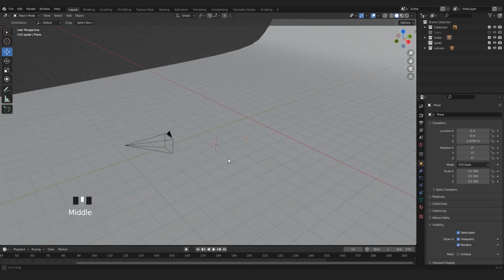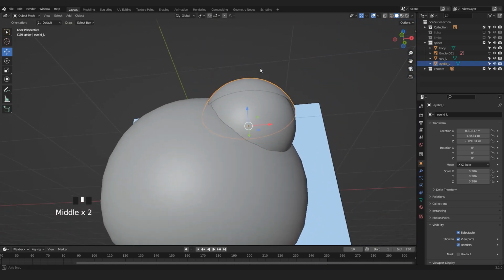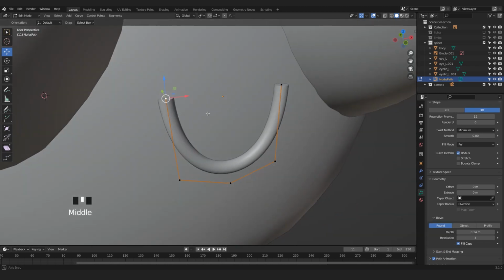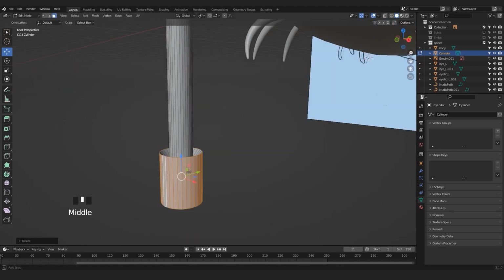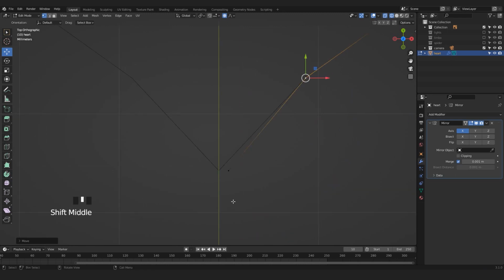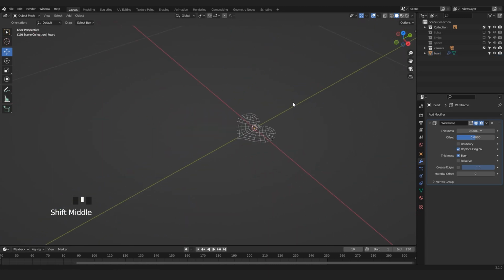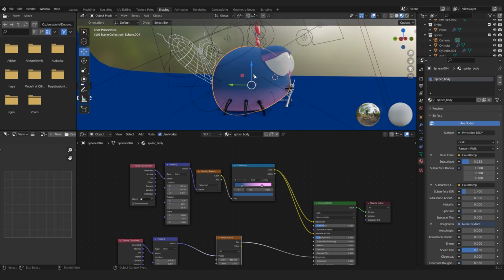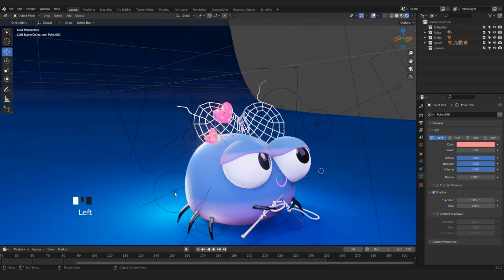Characters for Beginners – Blender Tutorial – Spider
You can't help falling in love with this guy!❤️

Today I'll show you how to create a super simple character in Blender: a romantic spider! Modeling, shading, lighting, render settings: everything that you need to know to create your first character.

01:23 Modeling
35:58 Render settings
36:29 Materials
41:04 Lighting